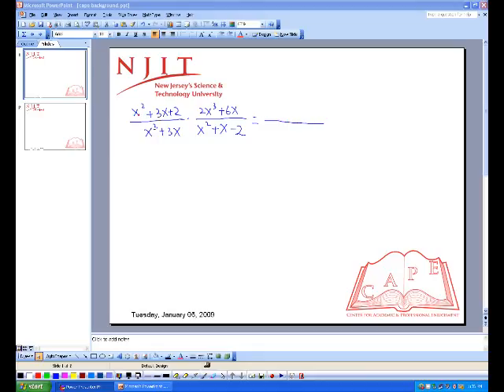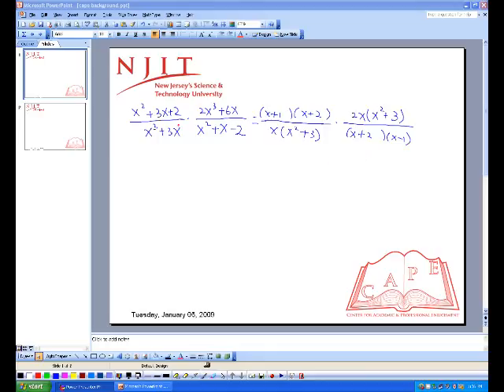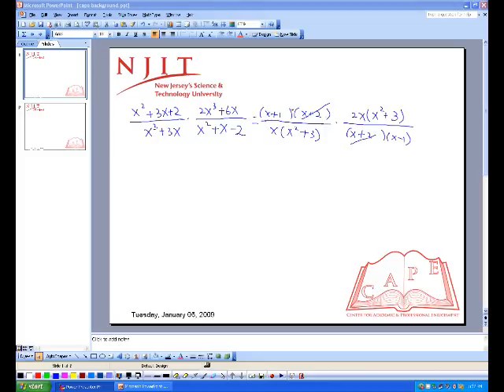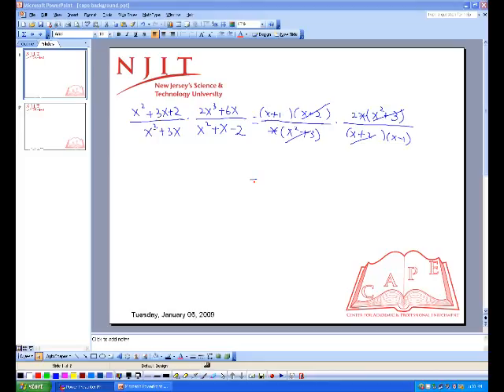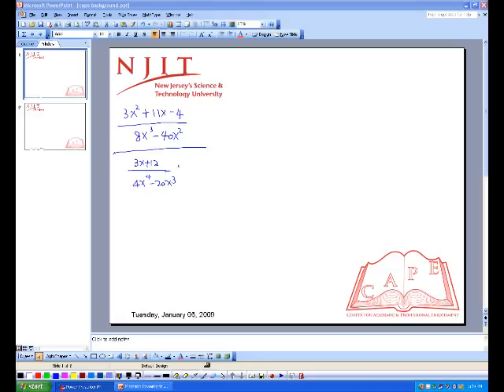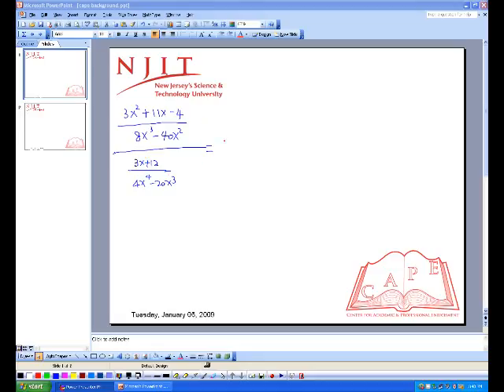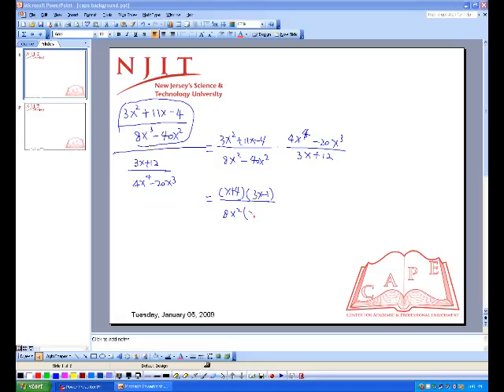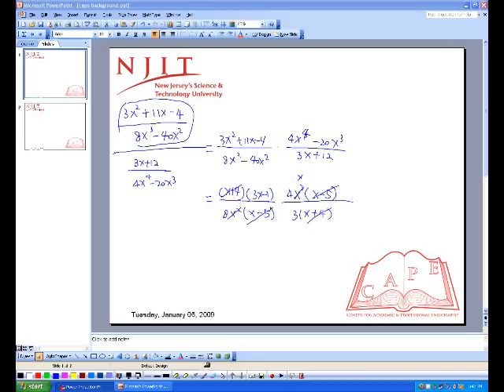6ci multiplication and division of rational expression